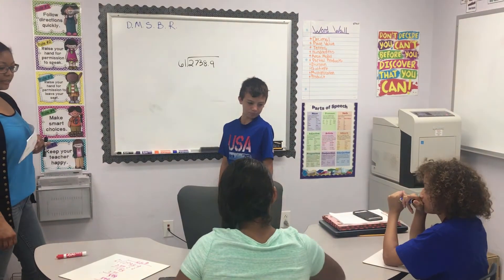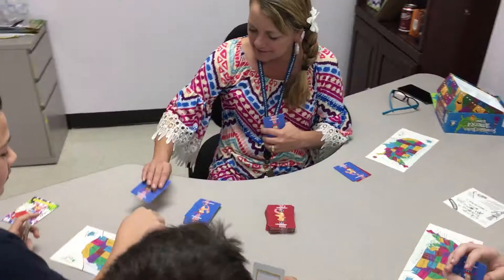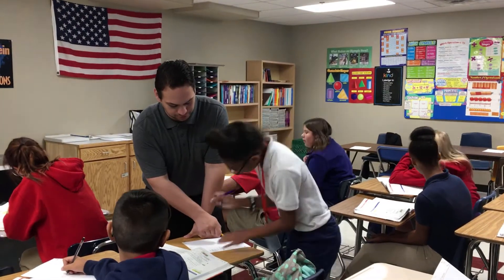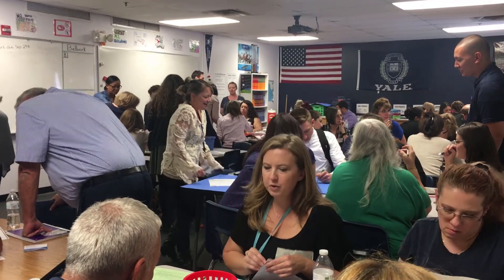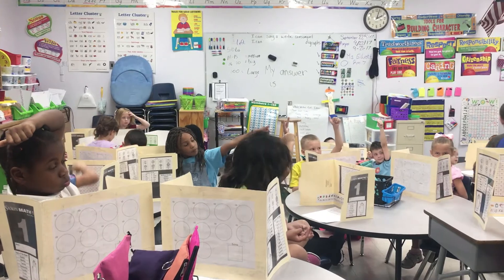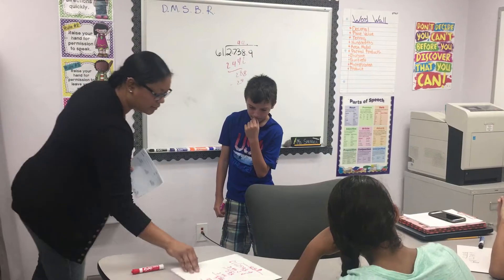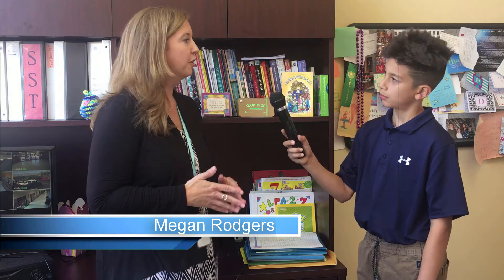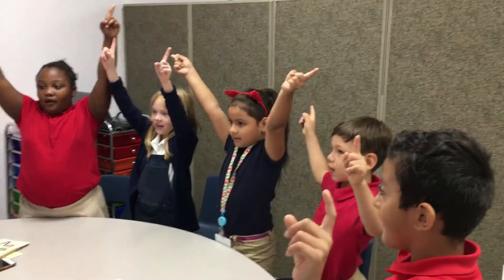Title I Annual Meeting